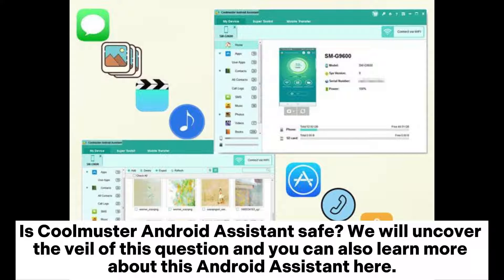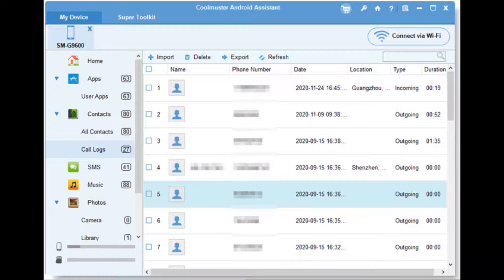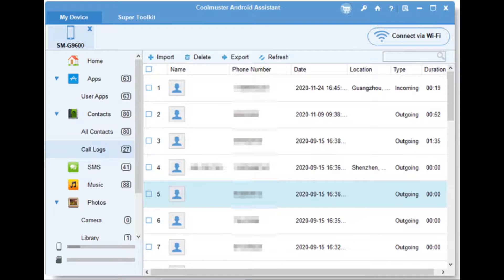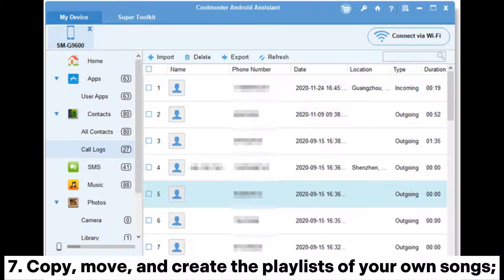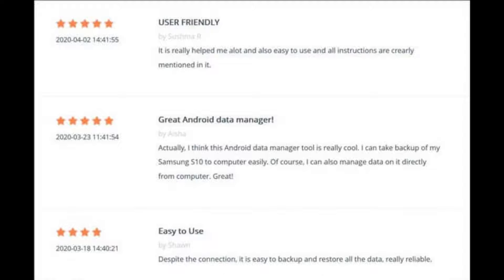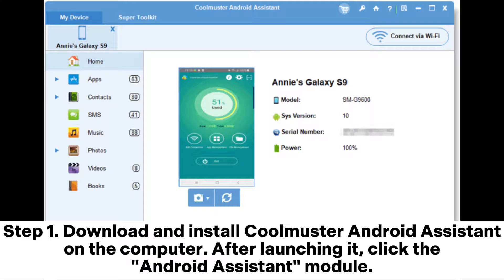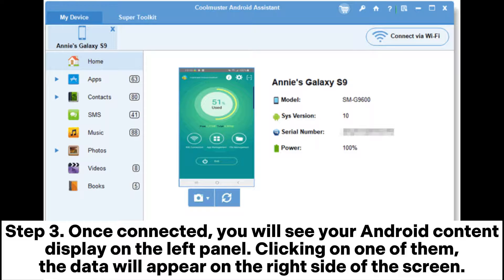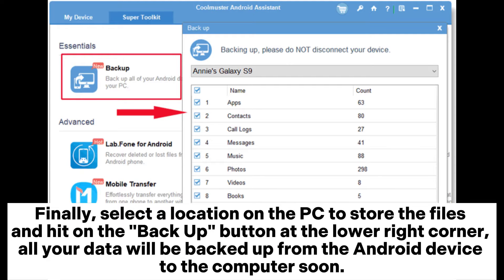Is Coolmuster Android Assistant Safe? Let's See the Truth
This video aims to eliminate the concerns that are frequently asked by part of users about the safety of using Coolmuster Android Assistant.